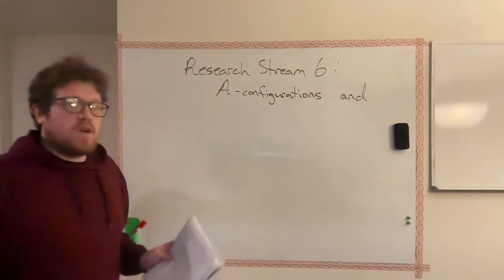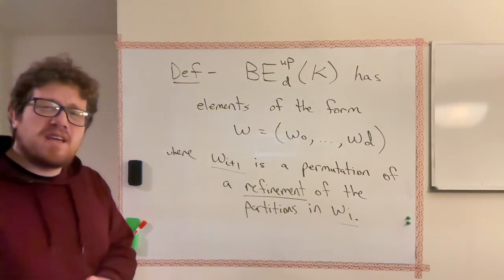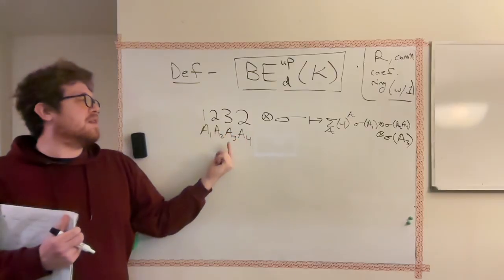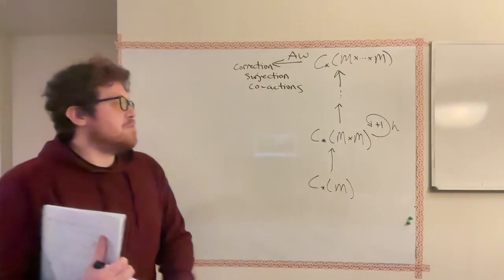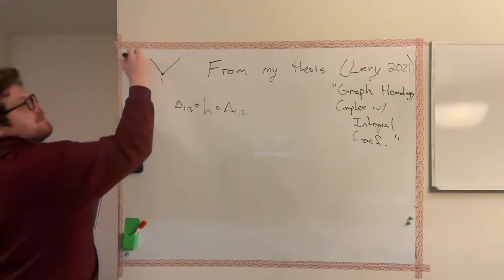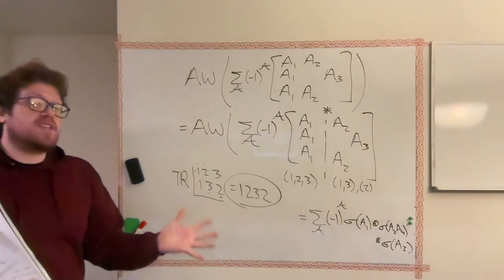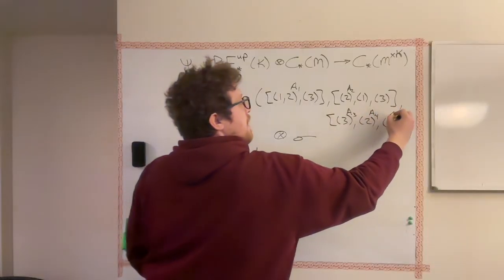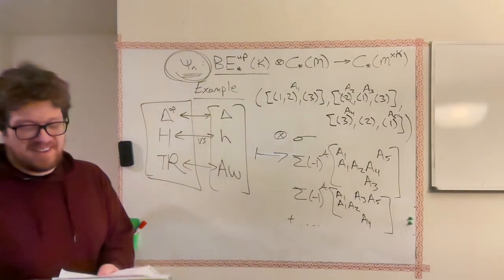Research Stream 6: A-configurations and Psi_n map from Upgraded BE 2026 02 28_TT_17 00 36